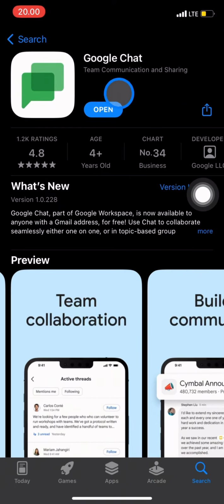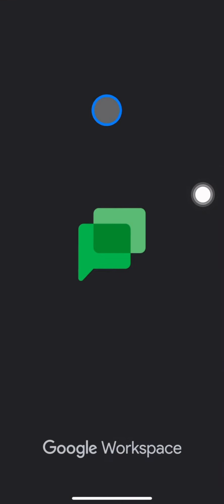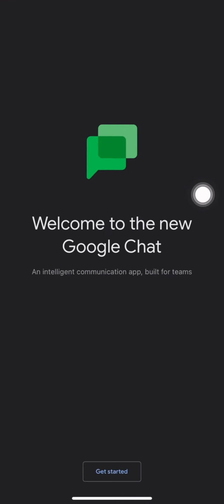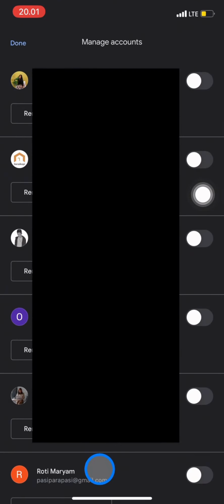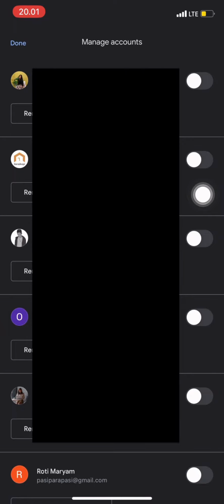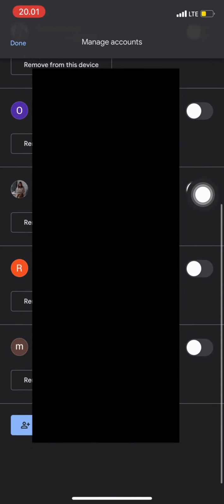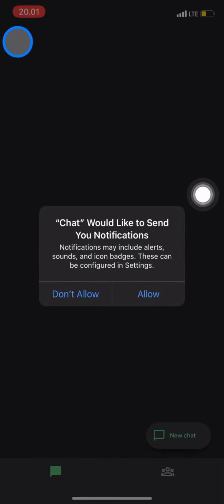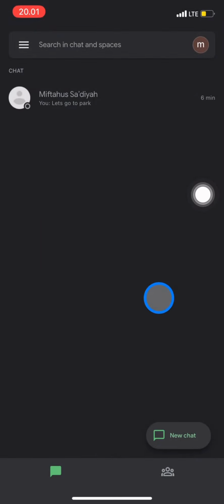How Do I Start Google Chat | iOS iPhone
Google chat tutorial! Here is the things you have to do after you installed your google chat. Google chat provides a simple tools to get started. Here is the tutorial how to start the google chat.